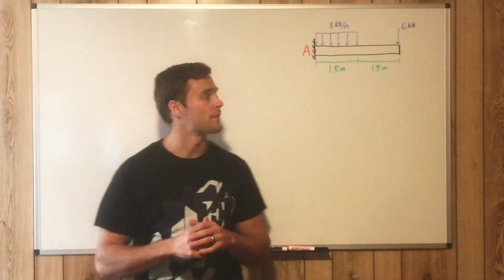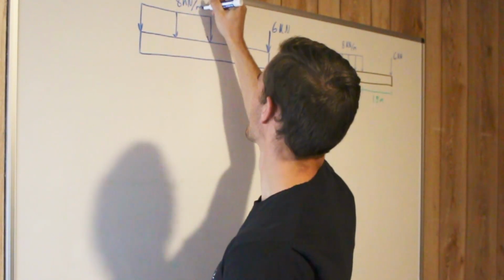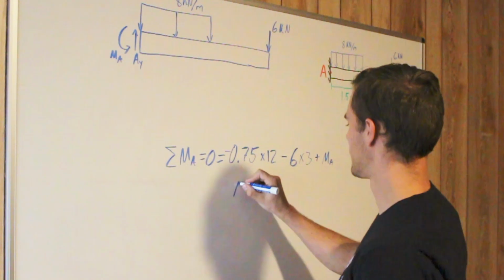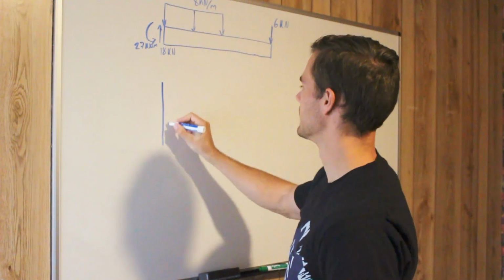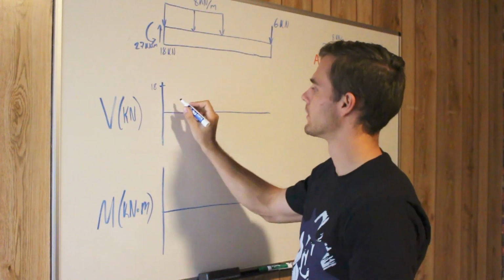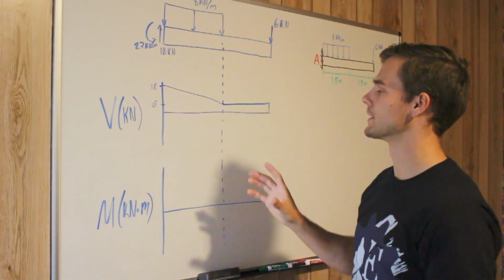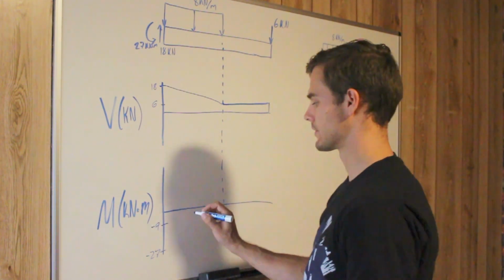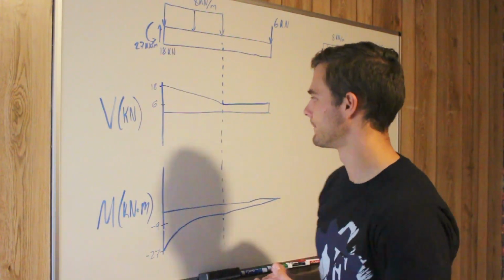EXAMPLE PROBLEM of how to draw Shear and Moment Diagrams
In this video I go through an example problem of drawing shear and moment diagrams.

Quick Tips (I explain these in more depth in the video)
- The area under the loading curve = the change in shear (positive area is a positive change and negative area is a negative change)
- The area under the shear function/diagram = the change in moment (positive area is a positive change and negative area is a negative change)
- Positive slope on the loading function = concave up shear function
- Negative slope on the loading function = concave down shear function
- Positive slope on the shear function = concave up moment function
- Negative slope on the shear function = concave down moment function
- Distributed load intensity = the slope of the shear function
- Amount of shear = slope of the moment diagram
- Where the shear diagram crosses the axis is a max or min on the moment diagram

Drawing shear and moment diagrams process:
1) Establish your coordinate system with the positive X direction being along the length of the beam, starting on the left.
2) Solve for the support reactions on the beam using moment equilibrium equations and force equilibrium equations in the Y direction.
3) Draw the free body diagram of the beam with the solved support reactions written as forces as well as the loading scenario.
4) Draw the shear X axis and the moment X axis vertically aligned below the beam to line up the changes of the loading with the shear and moment diagrams. Then label these diagrams with V for shear and M for moment and label the units for each.
5) Plot the shear diagram starting from the left end. As you encounter forces in the loading scenario, draw the shear diagram as outlined in Note A. Label the distance X along the diagram where the shear function crosses the axis.
6) Plot the moment diagram starting from the left end. As you encounter changes in the shear diagram, draw the moment diagram as outlined in Note B. Label magnitude of the moment at the maximum and minimum points along the function as well as what point along the X axis they occur.

Note A:
- A point load (a force at a single point) causes the shear diagram to jump straight up or down; up if the load is pushing up and down if the force is pushing down. This includes reaction forces. Point moments will not directly effect the shear diagram.
- Distributed loads cause the shear diagram to decrease or increase in a way that can be modeled by a function. You can model the distributed load as a function and then integrate that function to get the shear function  (see the Quick Tips at the top for more specifics on this).

Note B:
-The moment reactions at the ends of the beams are zero if the beam is supported by pin, roller or free connections. This means that the moment diagram will start and end at zero. However, if there is a fixed support then there will be a moment reaction which will cause the diagram to not start or end at zero, depending on which side the fixed support is on (usually it is on the left end). If there is a support reaction then it will cause a vertical jump in your moment diagram just as a point moment would. Remember that the support reaction is in the opposite direction of the internal moment. If the support reaction is counter clockwise (positive) then the internal forces which you are drawing are negative and thus will have a negative drop.
- A point moment will cause a vertical jump. The direction of the jump being as explained in the previous point.
- The integral of the shear function is the moment function. This only applies to sections of the function that are continuous, in other words, there are no vertical jumps up or down
(see the Quick Tips at the top for more specifics on how to draw the diagram).